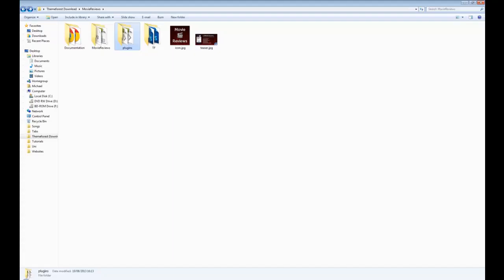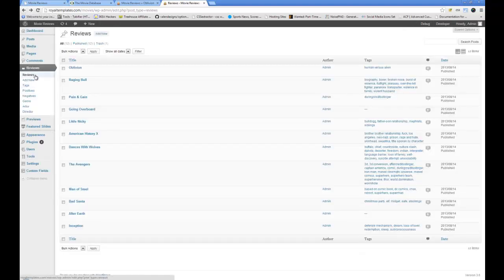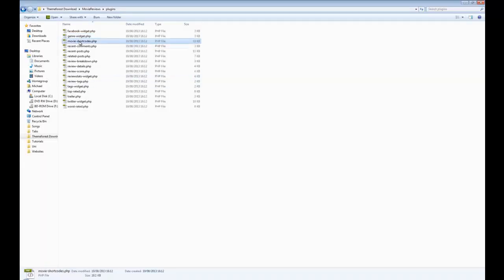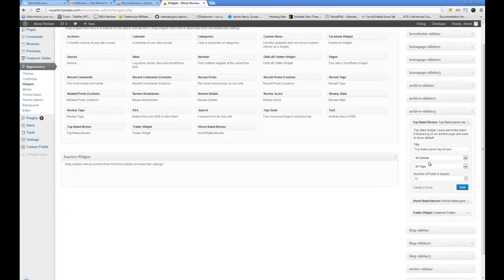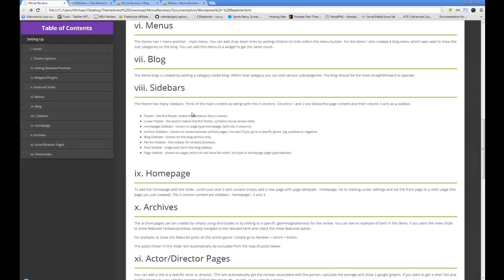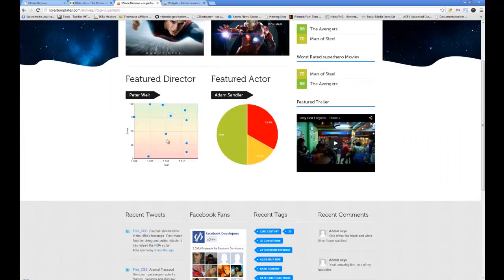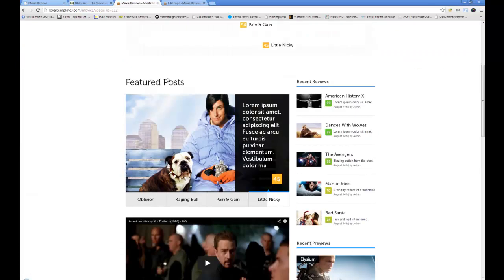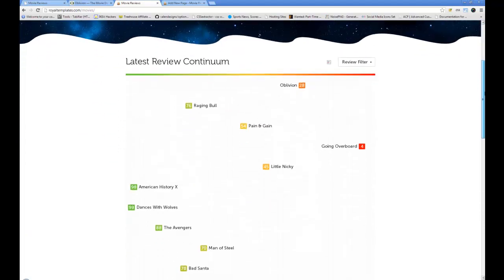Movie Reviews Setup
How to set up the Movie Reviews WordPress theme for sale on themeforest.